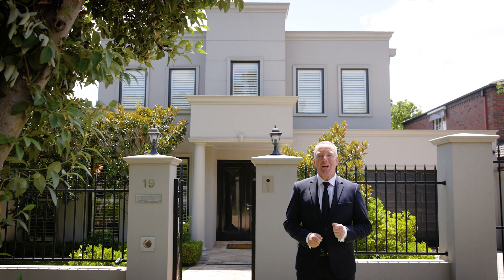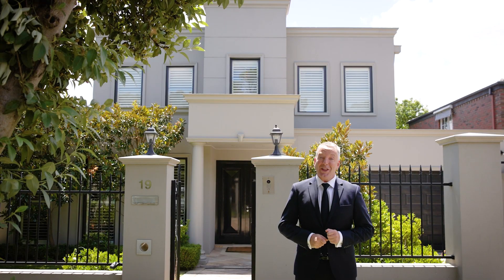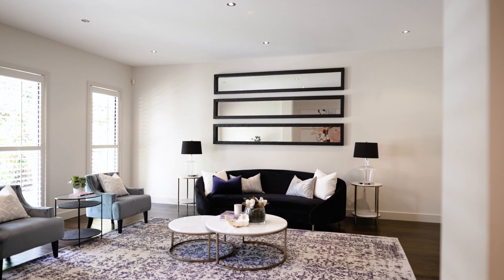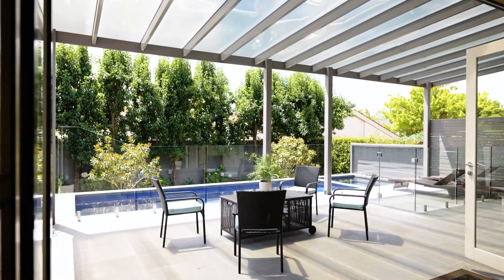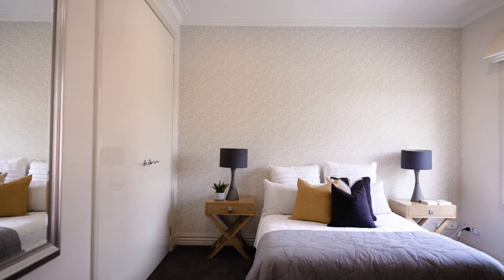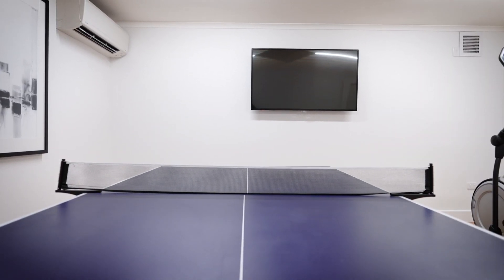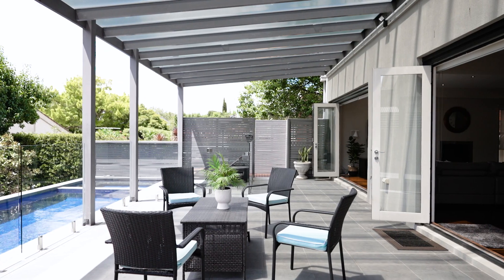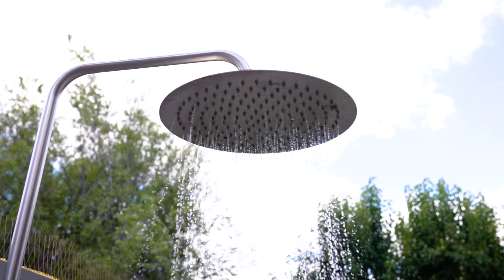19 St Helens Road, Hawthorn East